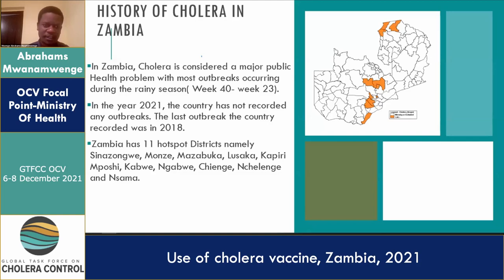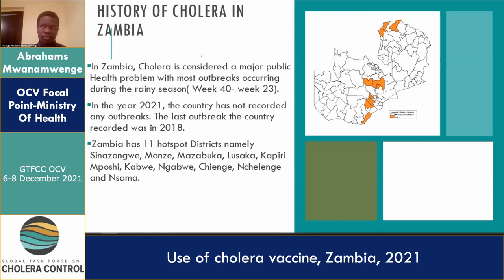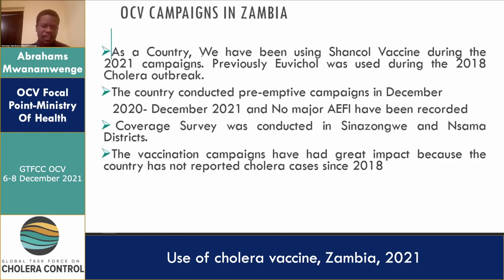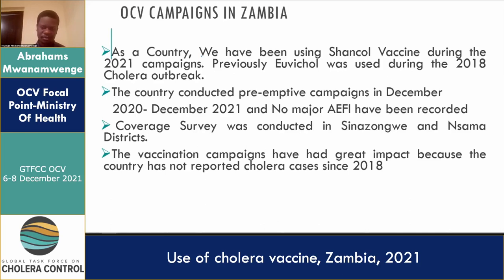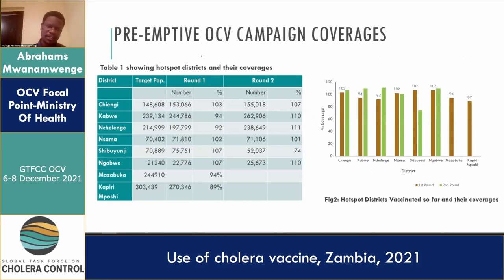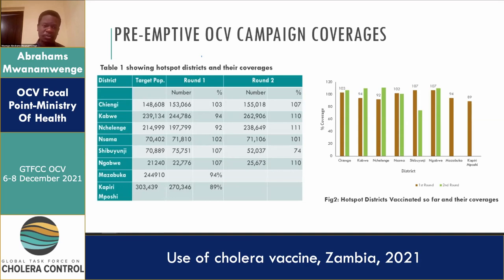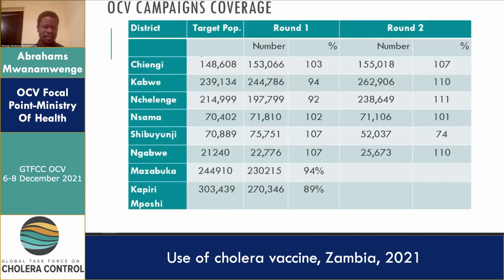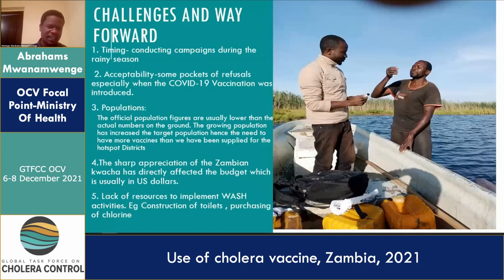Day 2 - Lynettie Kayeye